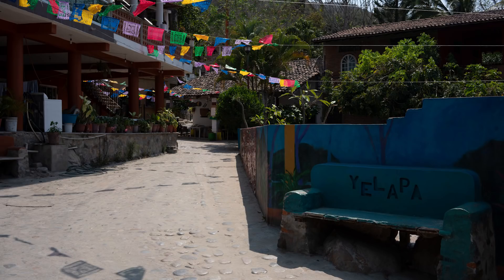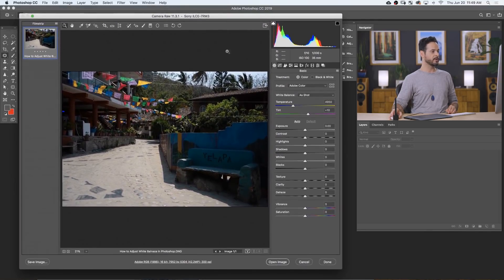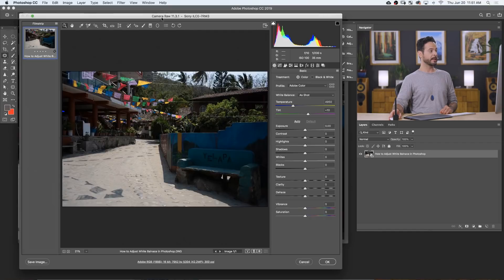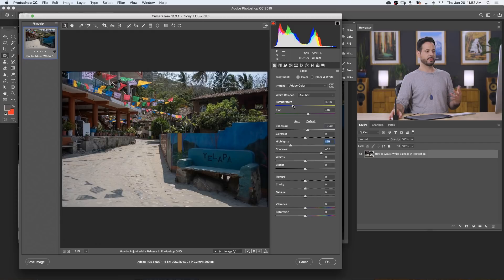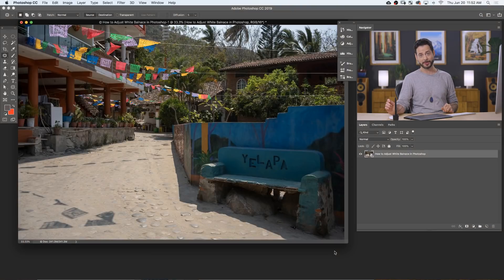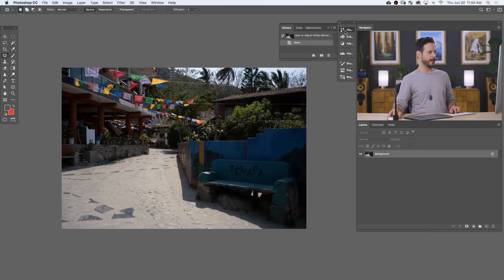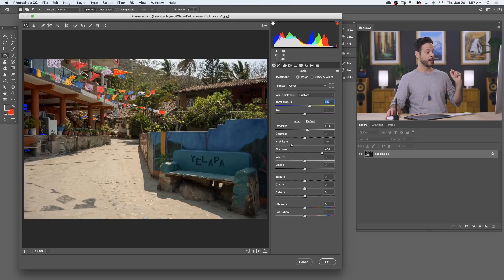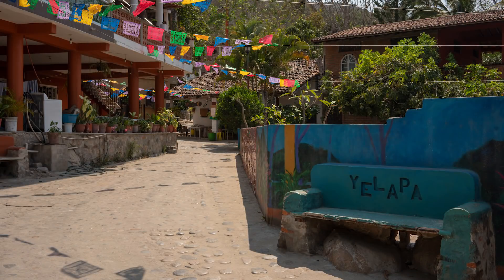How to Get Perfect Color with White Balance in Photoshop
Today we show you how to get perfect color and white balance in your RAW photos with Photoshop! Learn how to open up RAW images in Adobe Camera RAW to adjust color temperature, fix exposure, and much more.